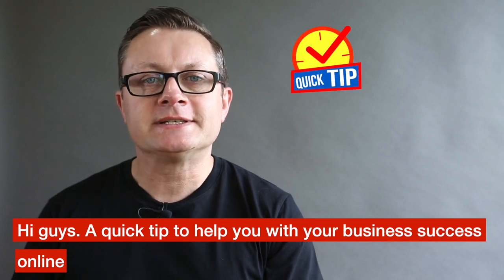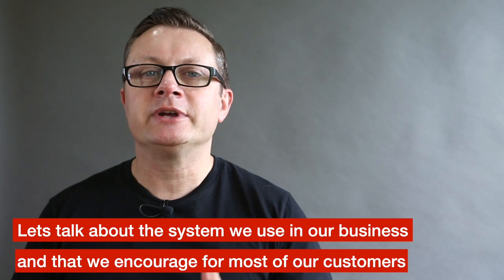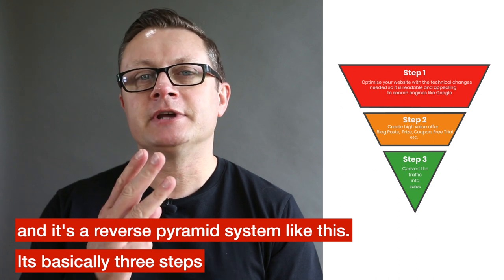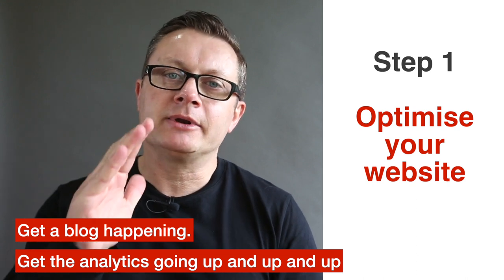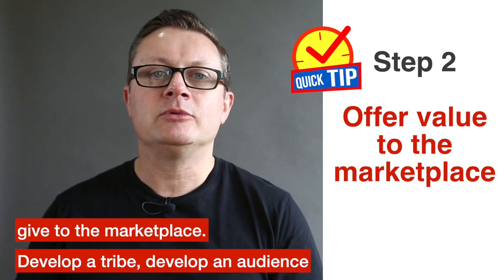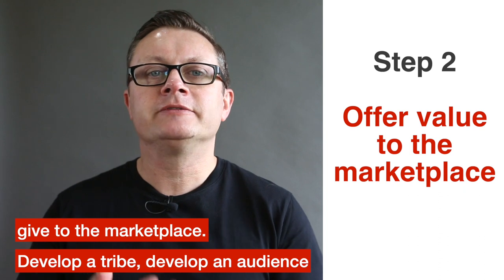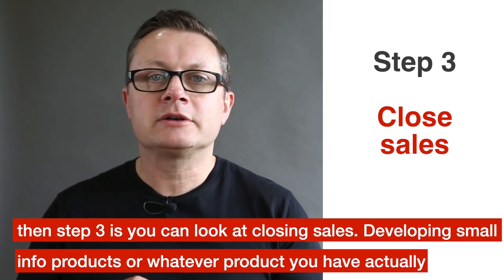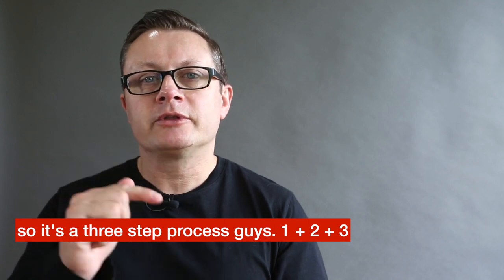A simple 3 Step Marketing System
In this video we discuss a simple 3 Step Marketing System